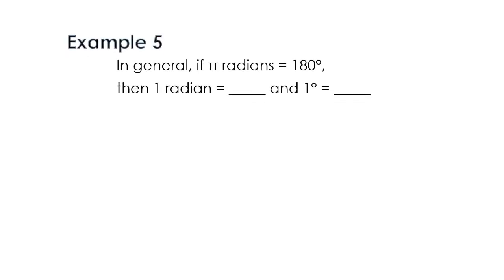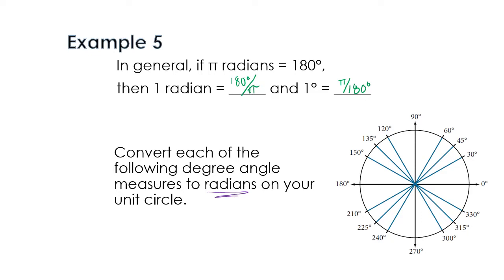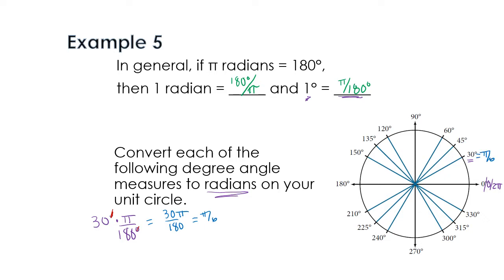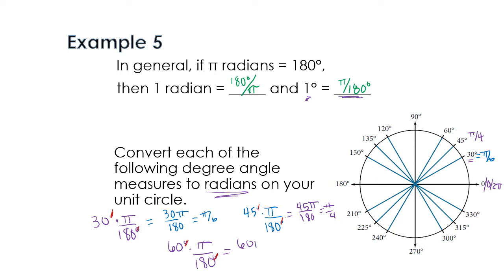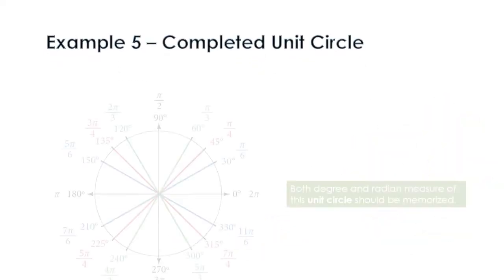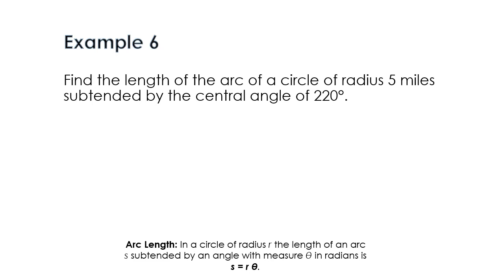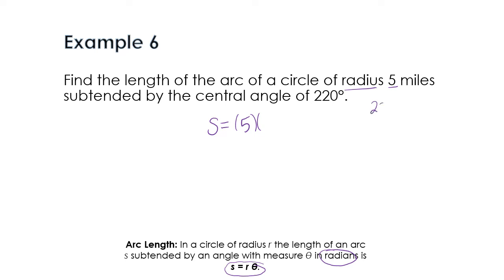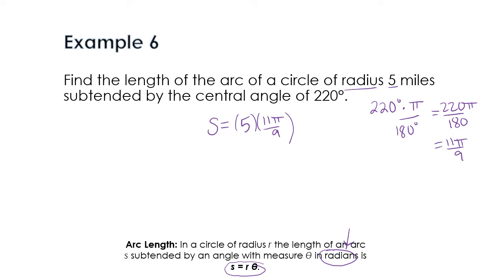5 1 Convert Degrees to Radians